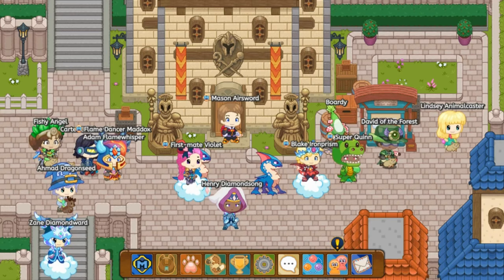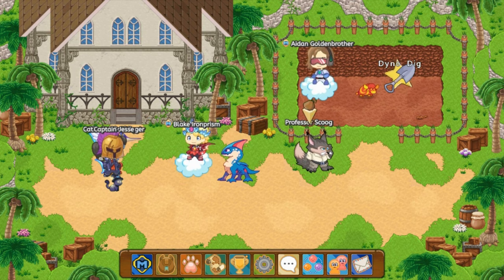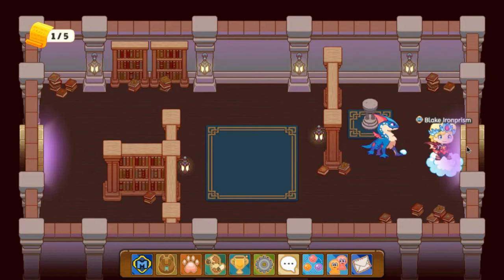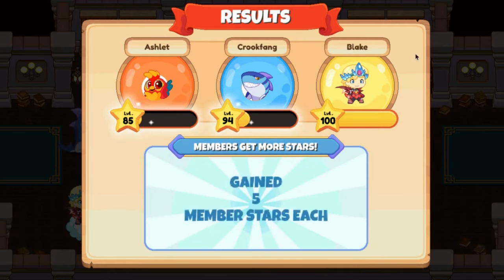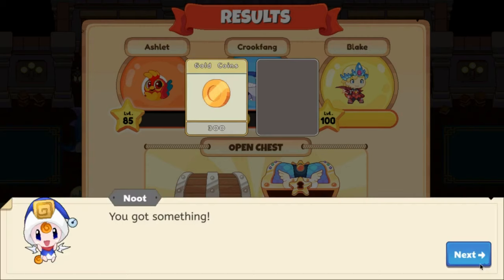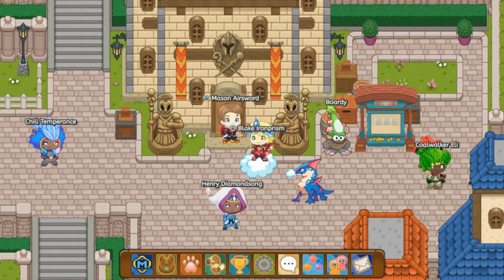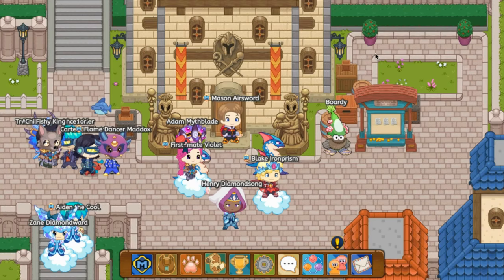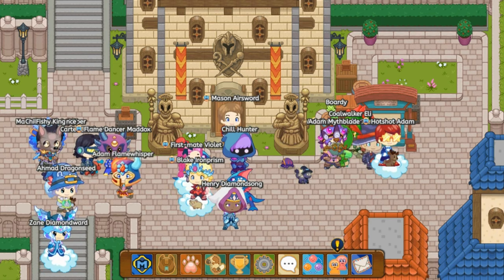How To EVOLVE Pets Without A Membership In Prodigy (Ways How)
Hey all! Today, I will be explaining how you can evolve pets with a few tips and tricks without being member!